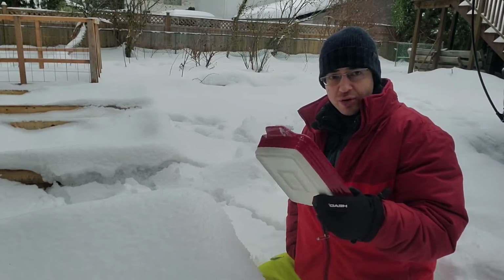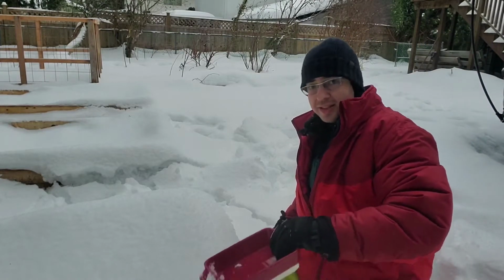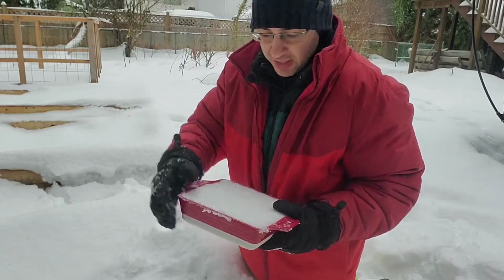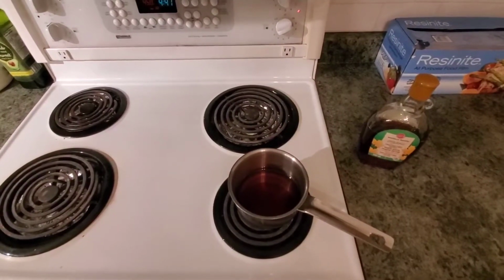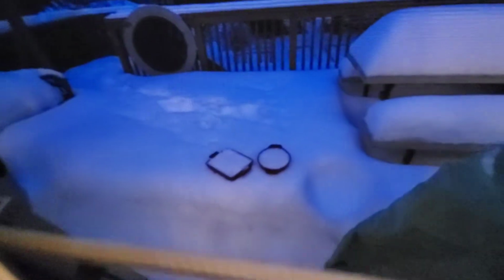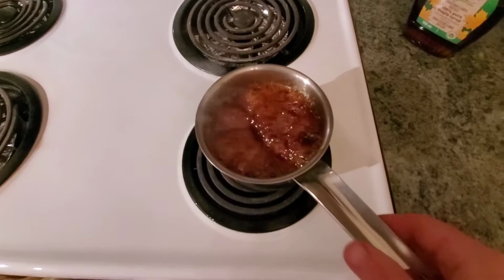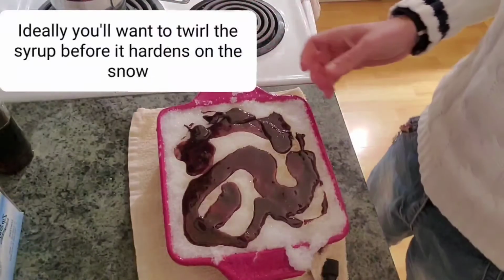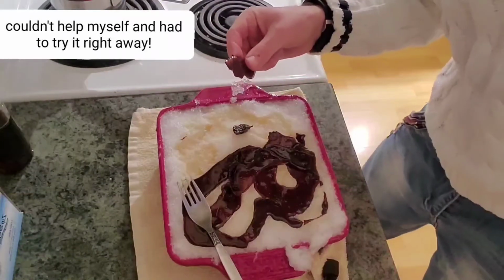What's the best winter dessert?? Home grown of course! Snow candy/Maple toffee is our favorite!!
Our house is always super excited for the snowfall because that means we get to make SNOW CANDY!!! Never had it before or even heard of it before??? Dont worry it's extremely low effort to make and is fun for the whole family!